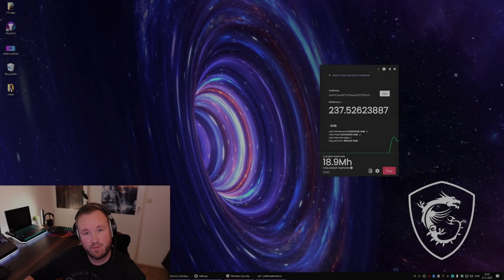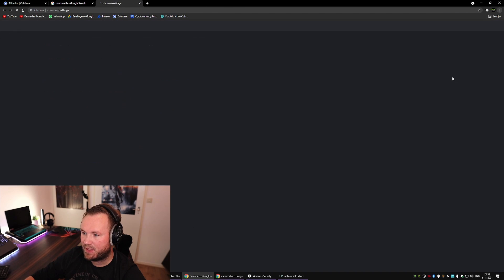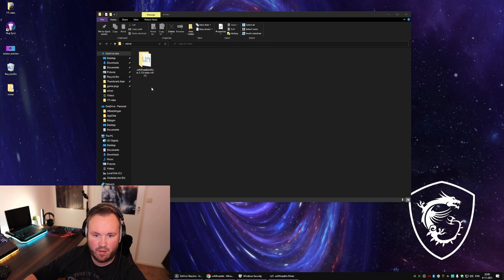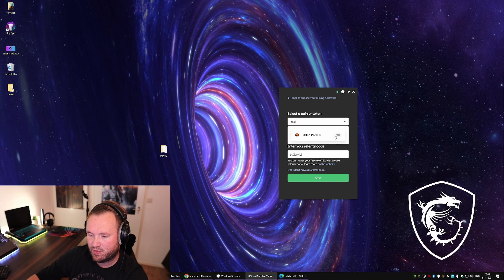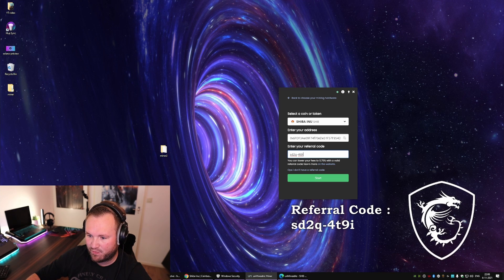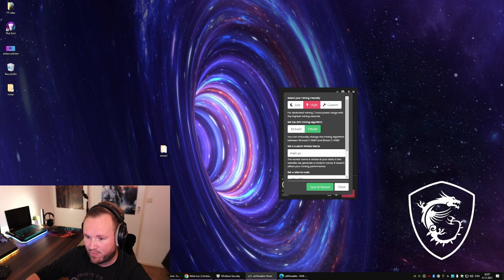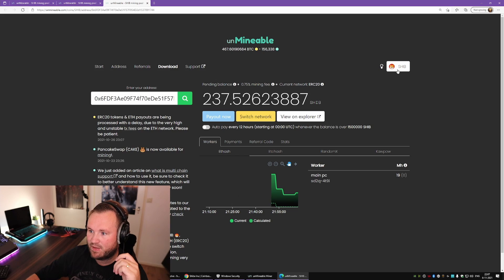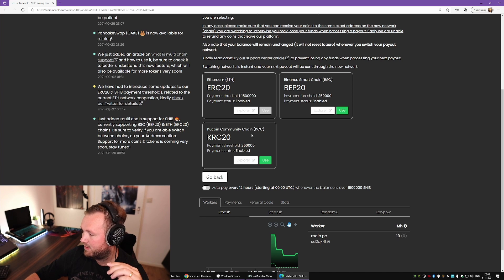How To Mine Shiba Inu | $300+ Per Month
How To Mine Shiba Inu and $300+ Per Month.
This is how you set up your pc to mine any cryptocurrency.
How much you earn really depends on the power of your system!
Mine hard AND HODL !

sd2q-4t9i

neu46wtbpw

19C94DFBED